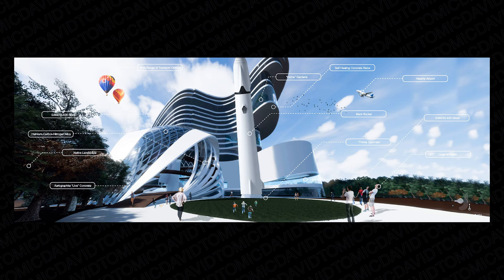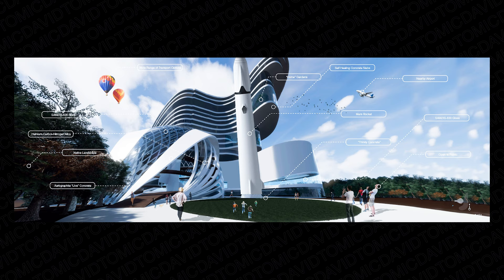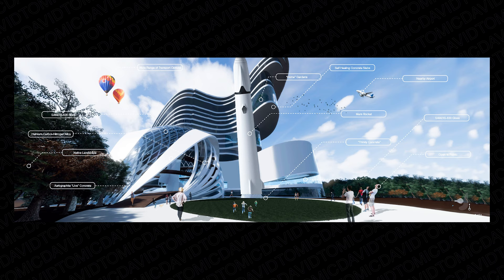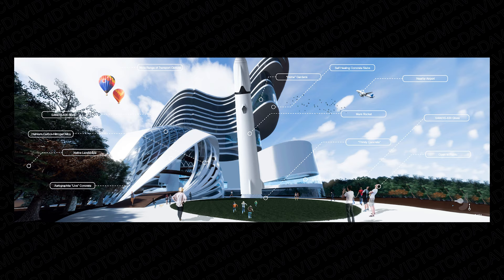Architecture Portfolio MY MISTAKES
Reviewing and reflecting on my thesis architectural protfolio as a qualified architect. I made some serious errors that hopefully you wont make. The perfect video for any architects, architect students or architecture students.

VIDEO DETAILS:

After studying for 5 years you would think that most students would have a good understanding of architecture. You'd be wrong, as was I.

Looking back at my architectural portfolio as an architect I can see so many mistakes and errors that were just missed before. All very simple and basic peices that I shouldnt have missed.

An architectural portfolio and final presentation should be simple to read and self explainitory, mine was niether. Today we look at the mistakes I made in my architectural portfolio and why you shouldnt make them.

00:00 Intro
00:40 Launch Day
01:13 Sectional Errors
02:03 Floor Plan Mistakes
03:58 Diagramatic Renders
04:24 Emotive Architecture
05:02 Takeaway
06:06 Outro